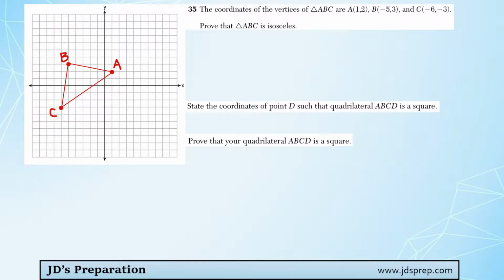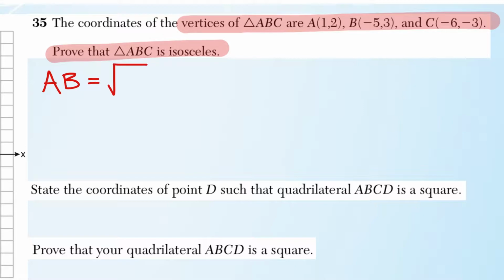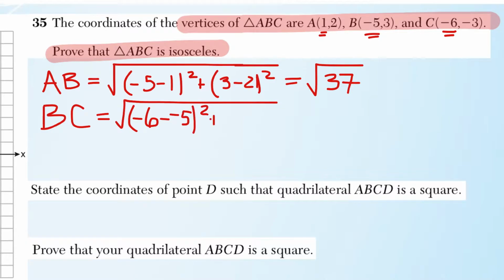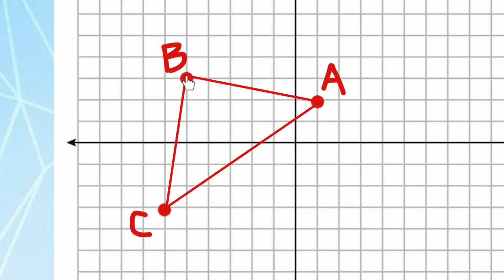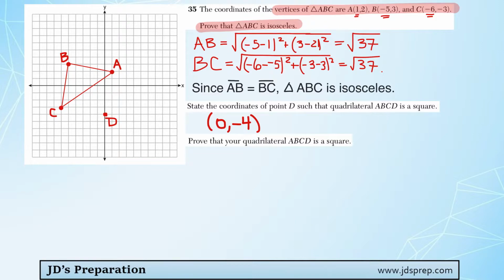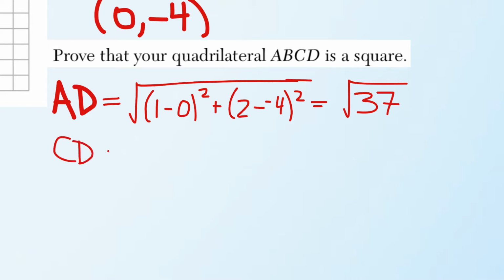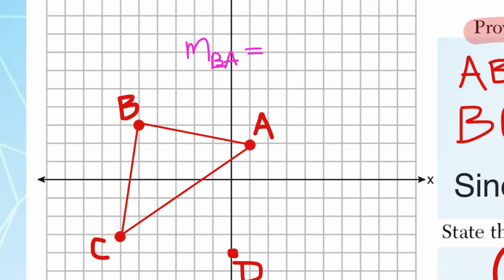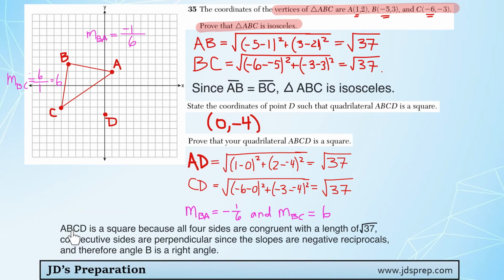Geo 08 19 35